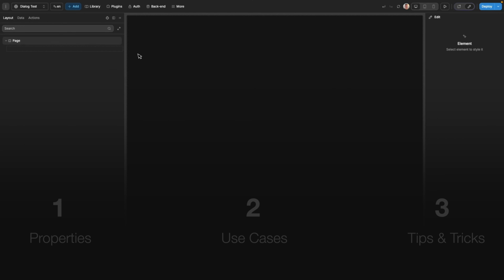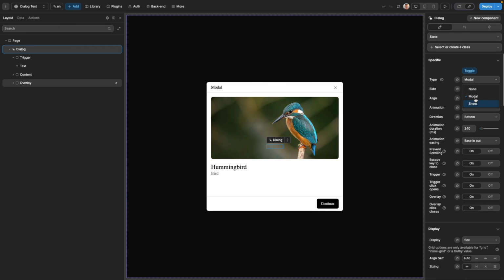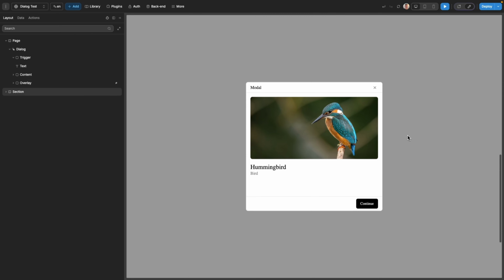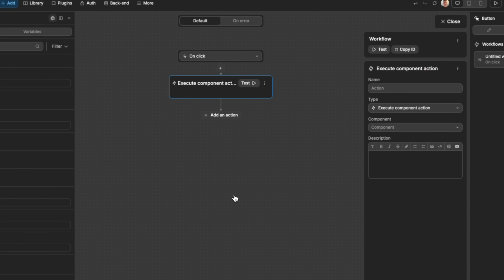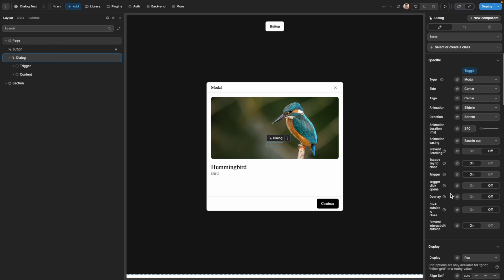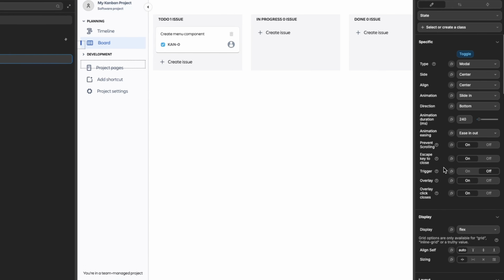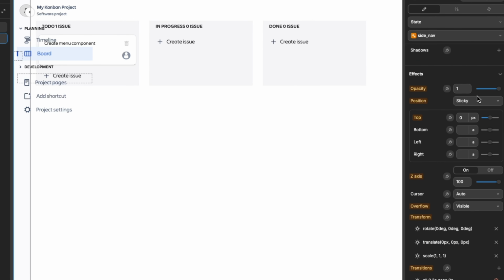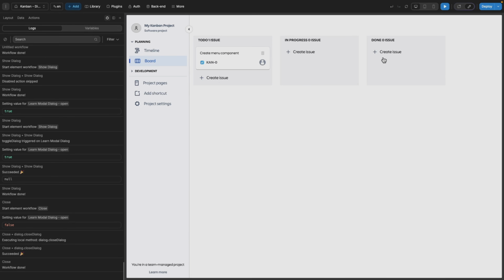WeWeb Elements - Dialog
🚀 Master the Dialog Element in WeWeb

Learn everything you need to know about the new Dialog element in WeWeb—from native triggers and workflows to animation, styling, and real-world use cases like modals, alerts, and sheets.

✅ Add modals, sheets & alert dialogs
✅ Customize position, animation & overlay behavior
✅ Trigger dialogs with clicks or workflows
✅ Style trigger, content & overlay areas
✅ Control scroll behavior & interaction outside
✅ Use WeWeb AI to generate dialog content & styling
✅ Troubleshoot layout & positioning issues

Chapters
00:00 Introduction
00:14 Add and Customize the Dialog Element
00:51 Dialog Types: None, Modal, Sheet
01:30 Animation & Scrolling Options
02:20 Trigger Settings and Workflow Controls
03:35 Overlay Behavior and Styling
04:10 Click Outside and Prevent Interaction
04:38 Example Use Cases: Modals, Alerts, Sheets
05:26 Use WeWeb AI for Dialog Design
05:54 De-Rendering Behavior
06:10 Fixing Layout Issues with Flexbox
07:02 Use Dialog Actions from Inside Elements
07:26 Wrap-Up & Docs Link